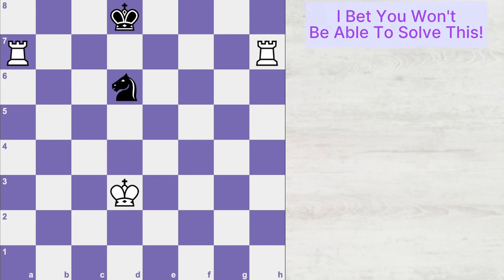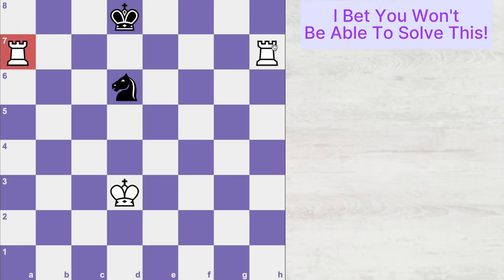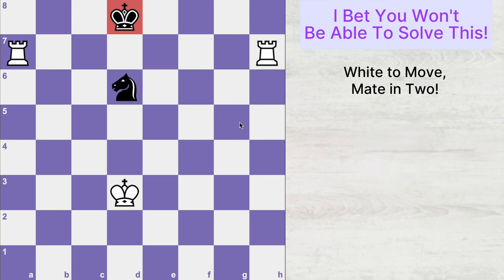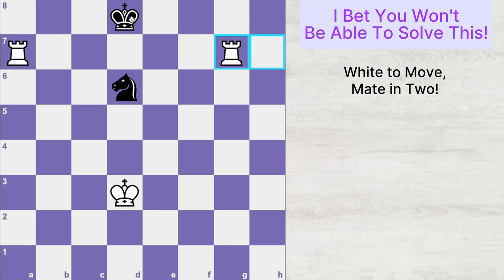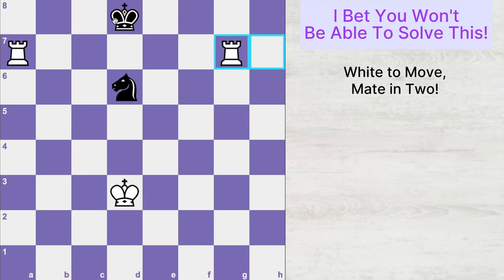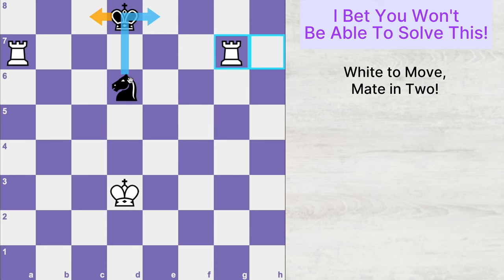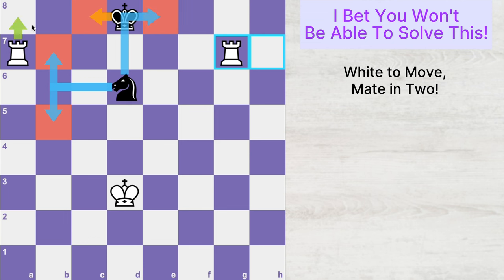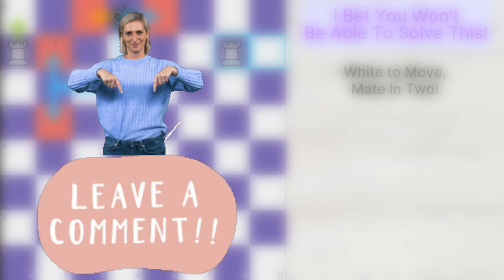HARDEST Mate in 2 Chess Puzzle! Is this Checkmate Possible in Two Moves? White to Play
This is one of the hardest and trickiest mate in 2 chess puzzle. To solve this puzzle, you should have the knowledge of waiting move, zugzwang and endgame tactics. This puzzle can be easily solved by anyone in 3 or more moves. But it takes real brilliancy like GM Hikaru to be able to solve this puzzle in just two moves. So do you have what it takes? Let me know your answers in the comments box.